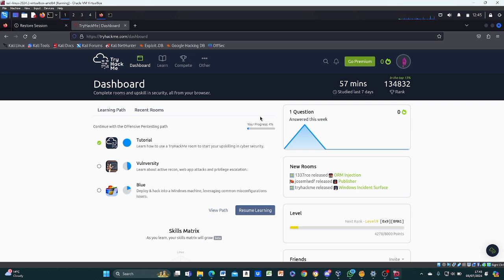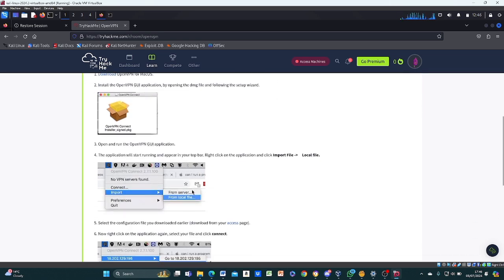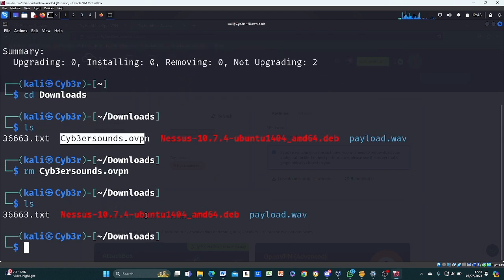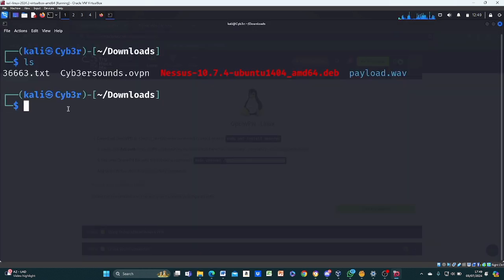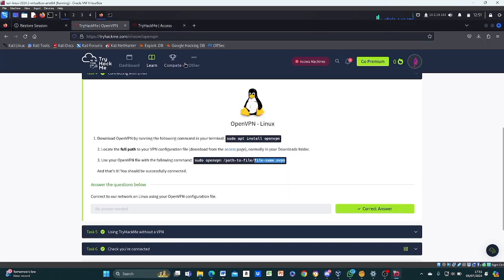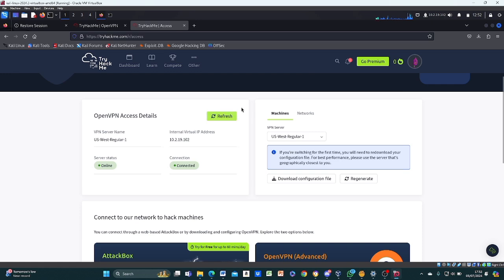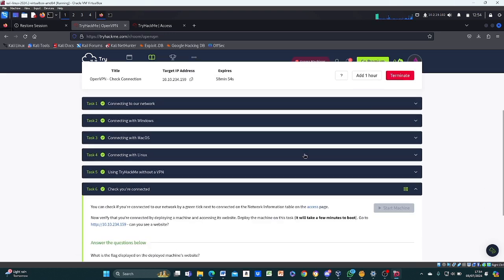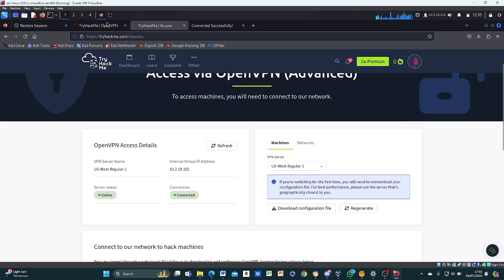TRYHACKME OPENVPN ROOM {THM}